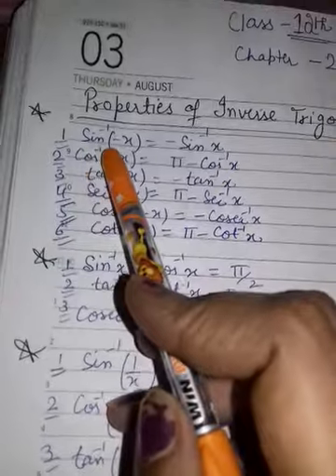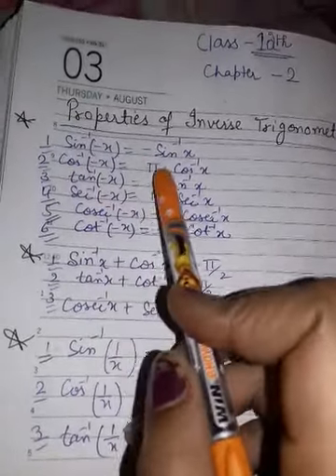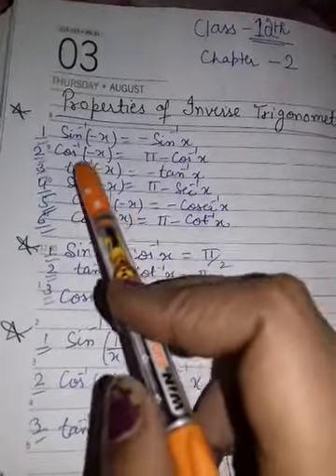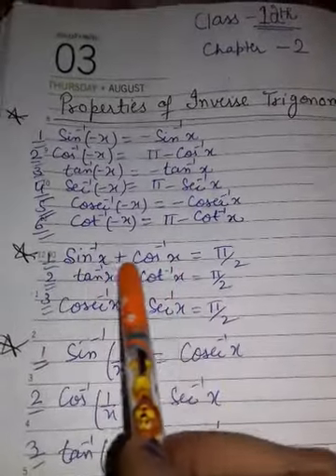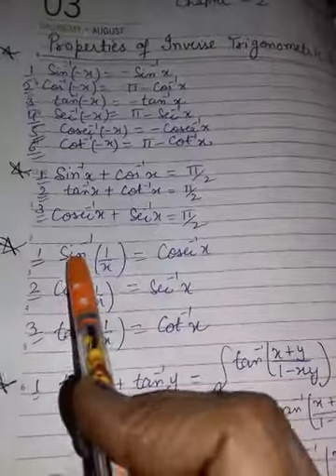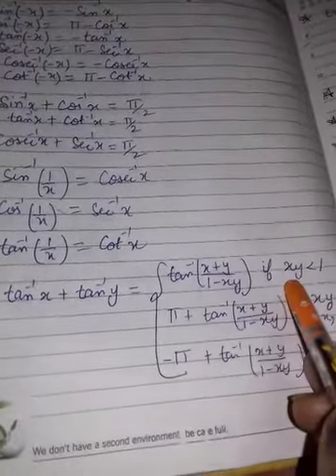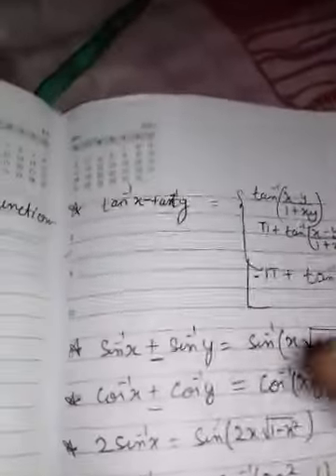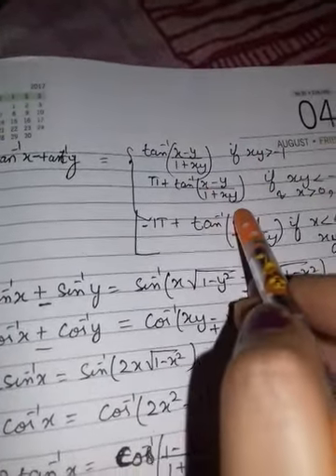Farmulas &PROPERTIES OF INVERSE TRIGNOMETRY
SIMPLE TO GET//MATHS //CLASS= 12th // CH =2